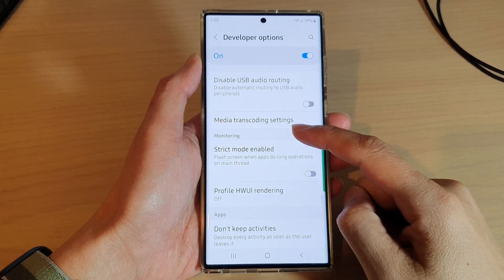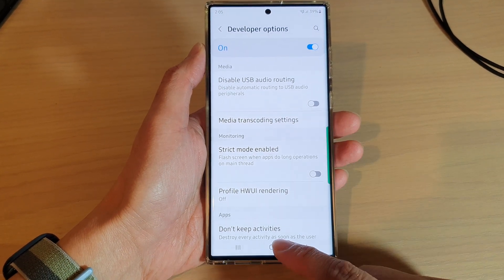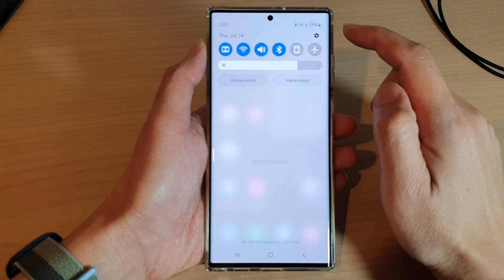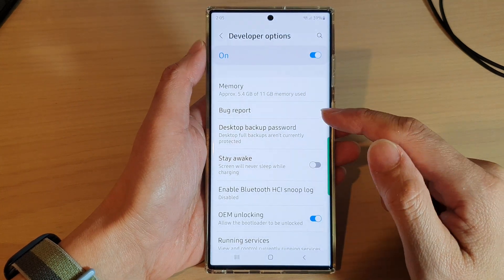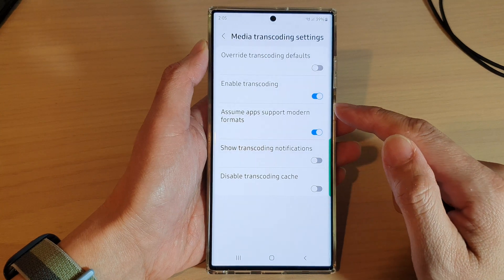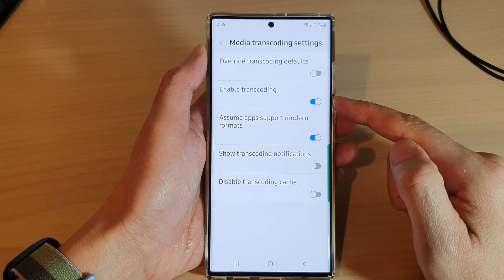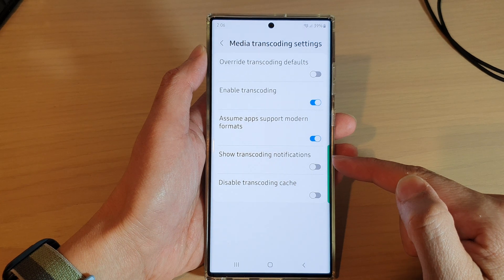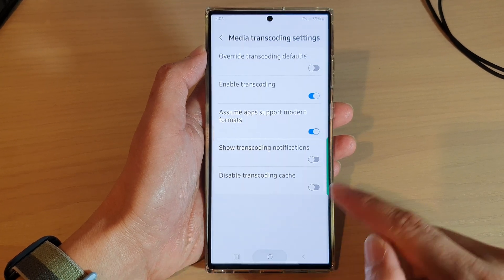Galaxy S22/S22+/Ultra: How to Change Media Transcoding Settings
Learn how you can change media transcoding settings on the Samsung Galaxy S22 / S22+ / S22 Ultra.